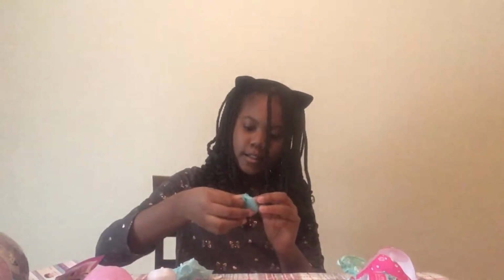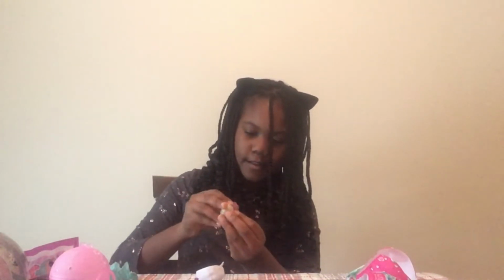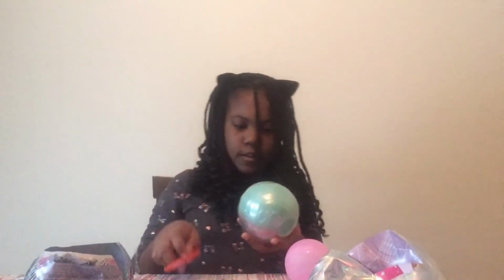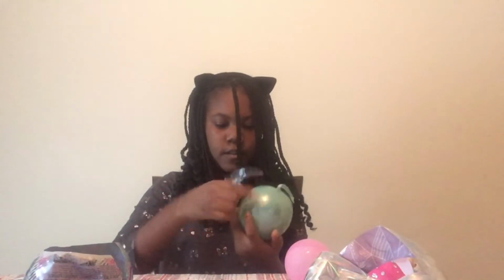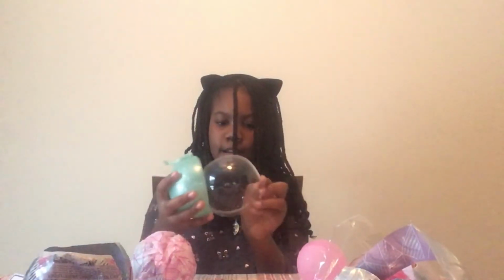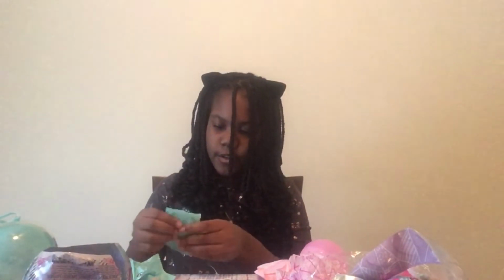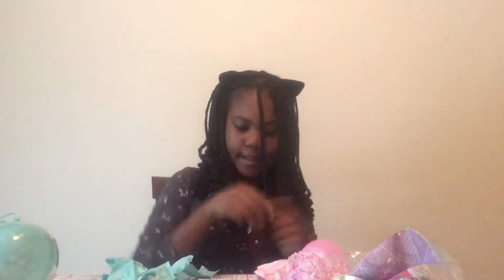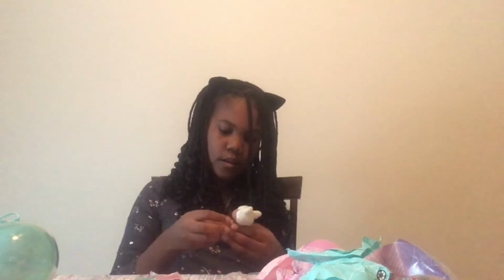Unboxing L.O.L surprise present surprise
Hey guys I’m back sorry I haven’t been posting I have SCHOOL!! Anyway I hope you guys enjoy and i will try to post more.